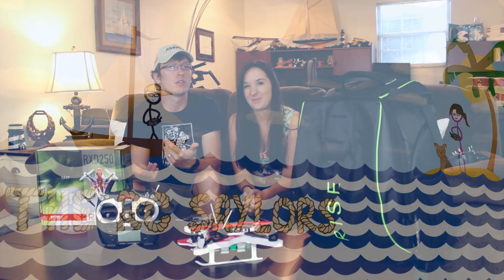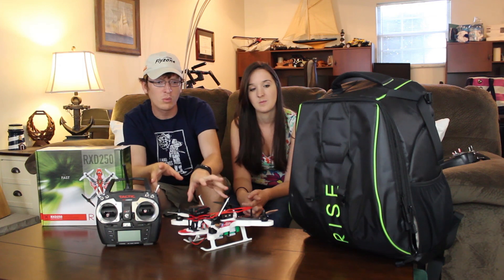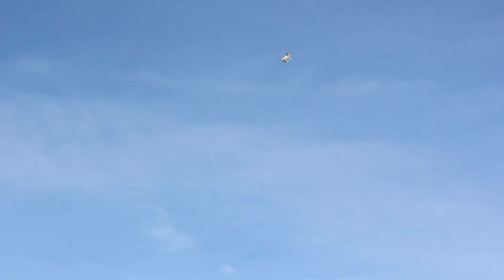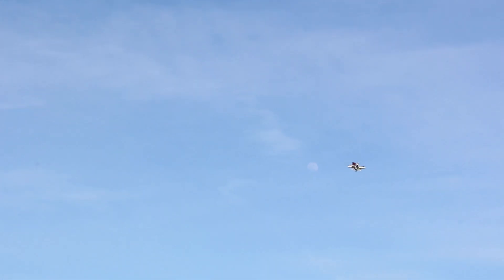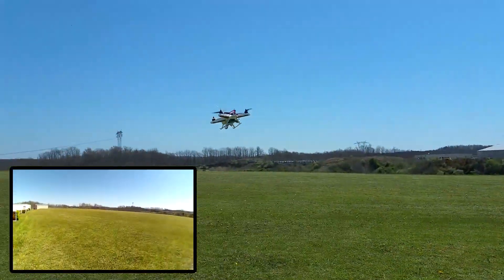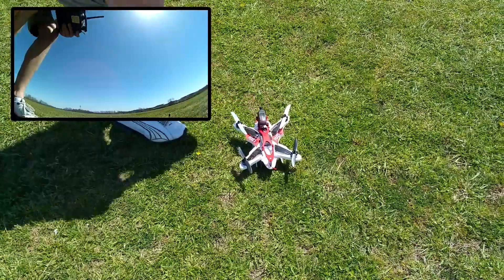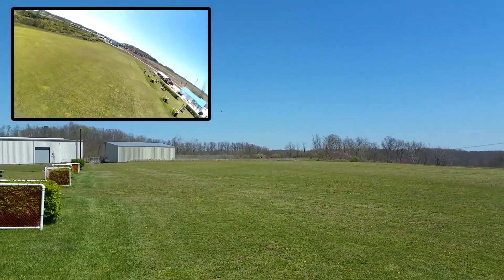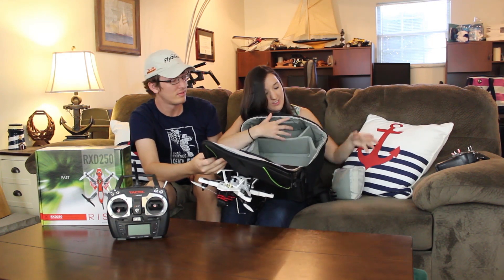Hobbico RISE RXD 250 Race Drone Quad Review - TheRcSaylors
The RISE RXD250 Race Drone Quad Racer is already making quite a splash over on TheRcSaylors!  Not only was it really easy to put together and get set up, it's a breeze to fly and has tons of potential for both Nate and Abby to learn on!  This Review of the RISE RXD 250 Race Drone will primarily be covering the quad itself and not the FPV aspect of the vehicle yet.  As Nate and Abby learn more about this RC they will continue to make videos updating Subscribers as they go!  Let's have a little fun with this Awesome NEW Race Drone, the RISE by Hobbico!